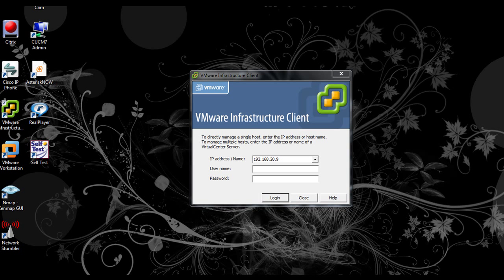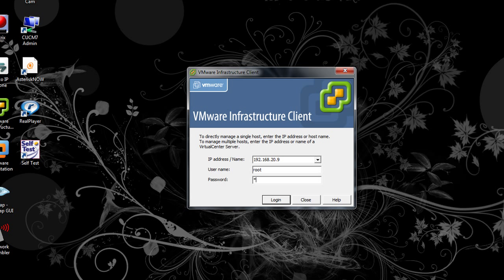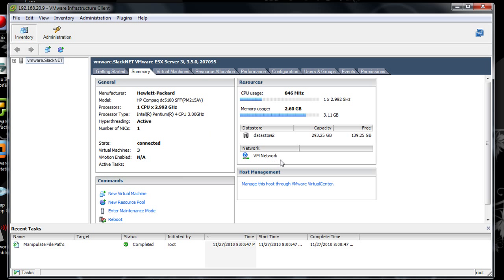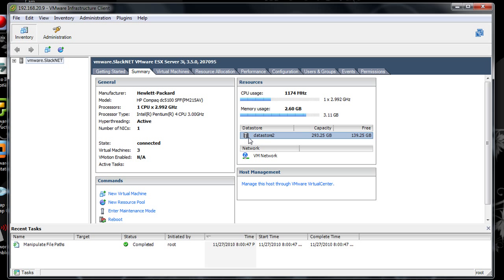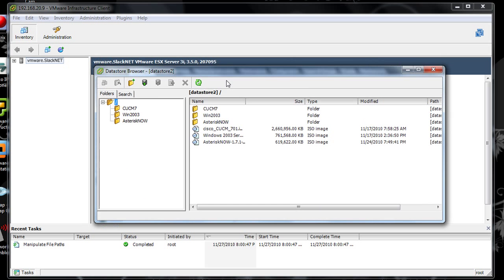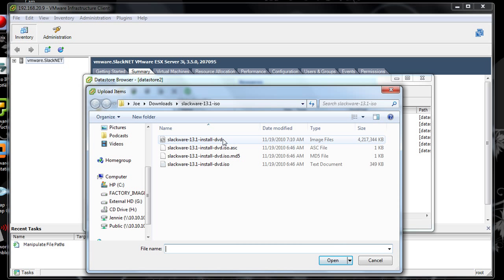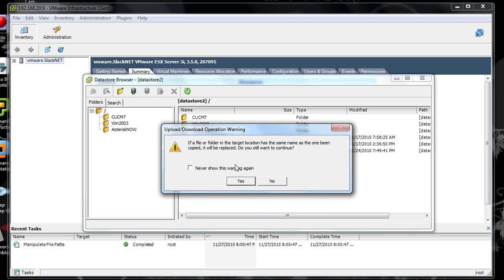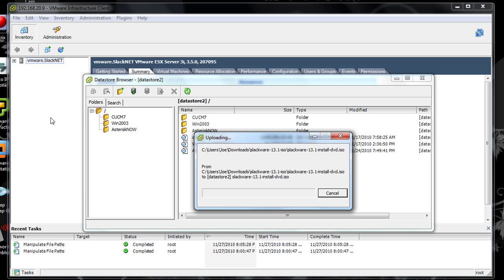How to upload ISO files on VMware ESXi 3.5 Server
Quick Vid on how to upload IOS images on ESXi 3.5.  The process is very simple but if you're new to ESXi like I was and running a search on this process, there seems to be a lot of complicated ways to do such an easy step :)  This vid shows the simple built-in method.